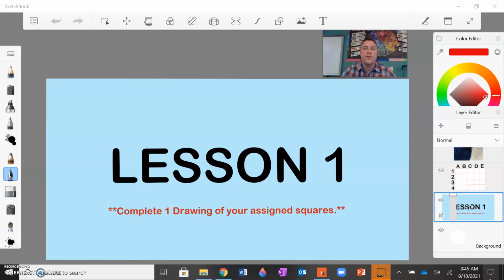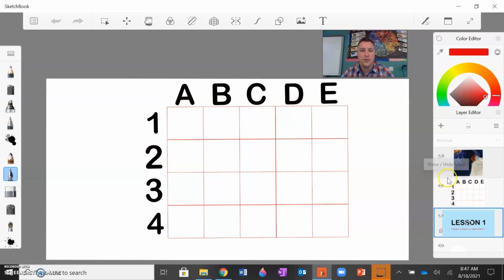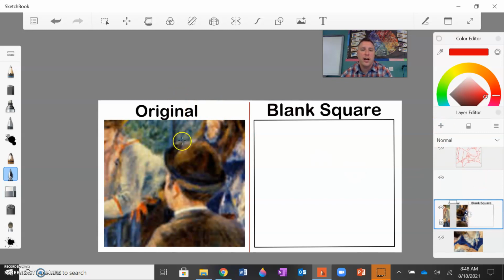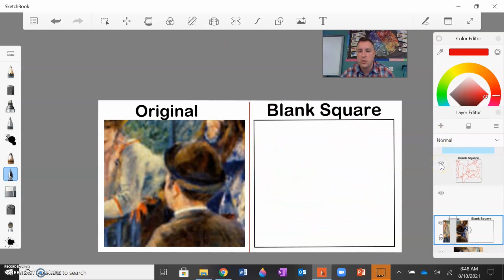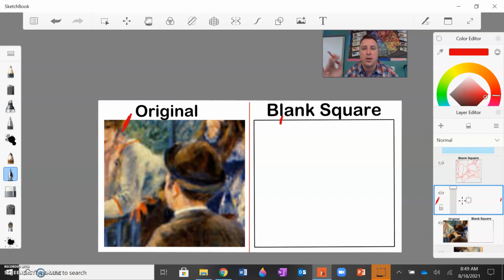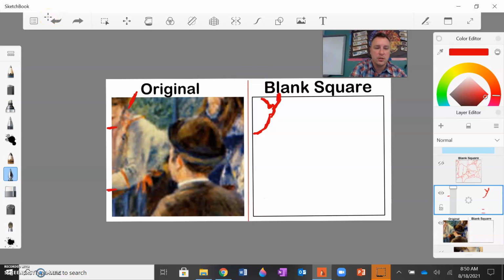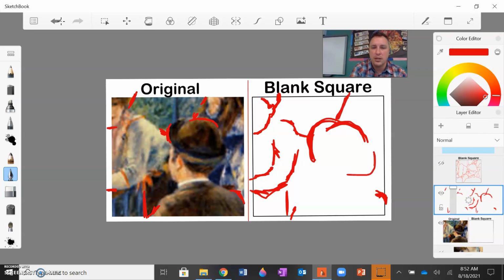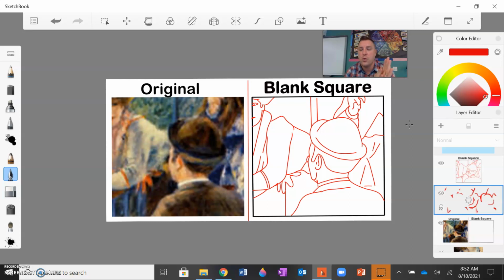CVA 8 - Lesson 1 Unit 1 Demo